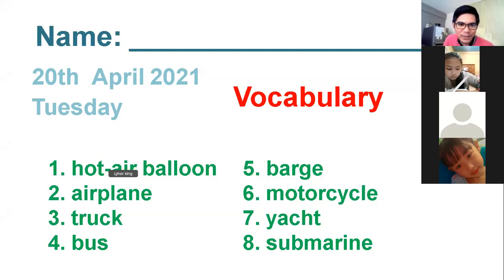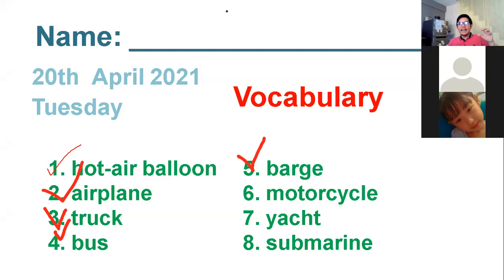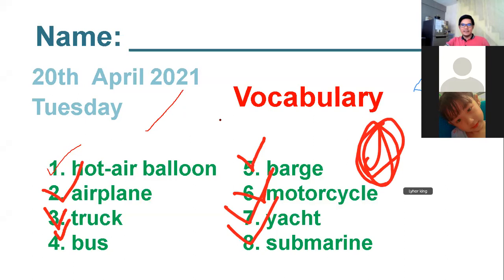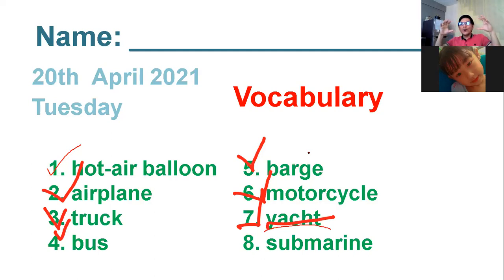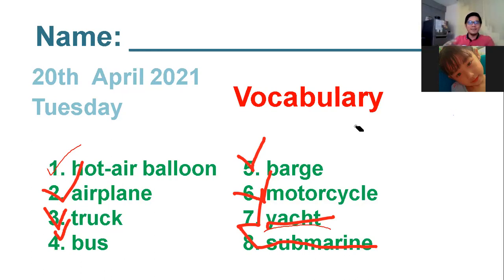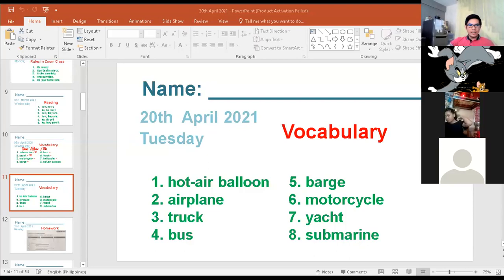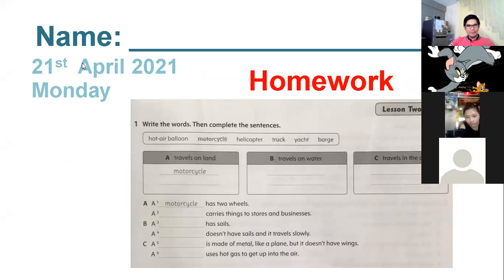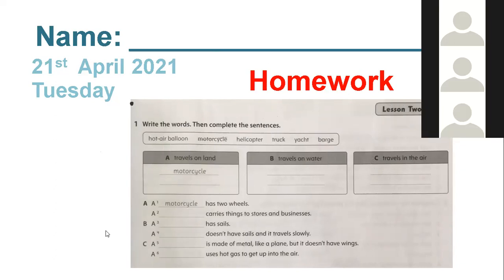Grade 6A English Unit 4 Week 3 Part 2